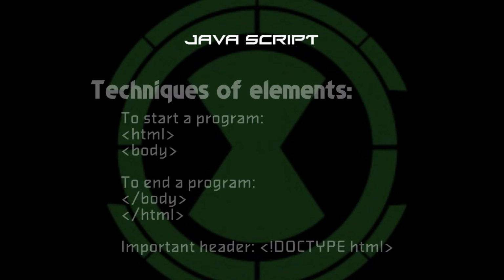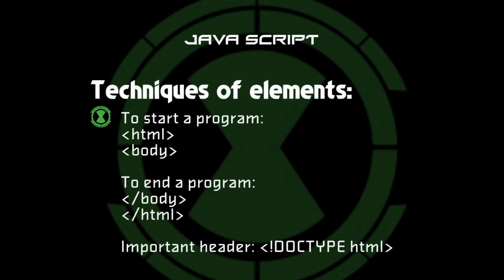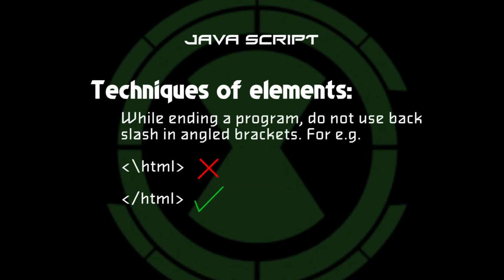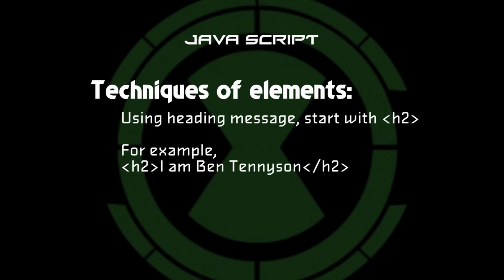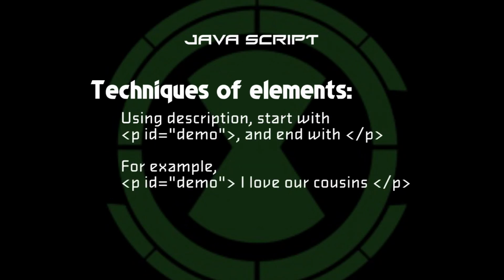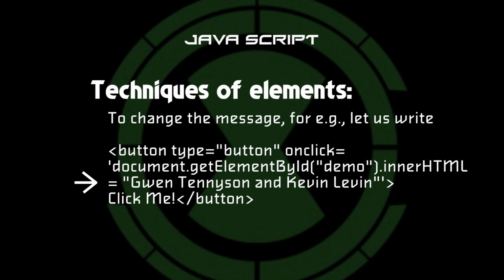Ben Tennyson Teaches Basic JavaScript Concepts (P1)